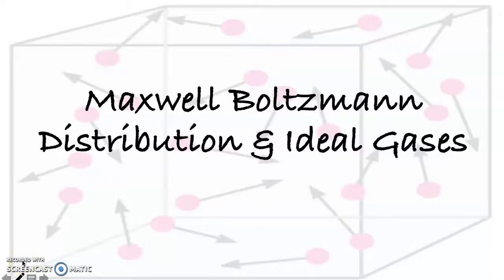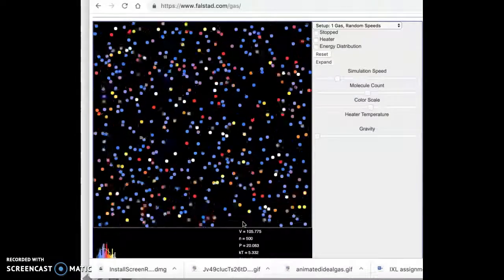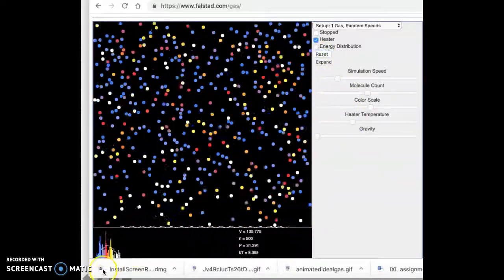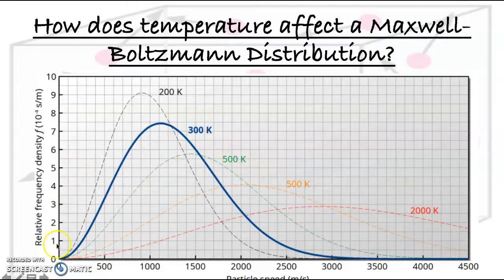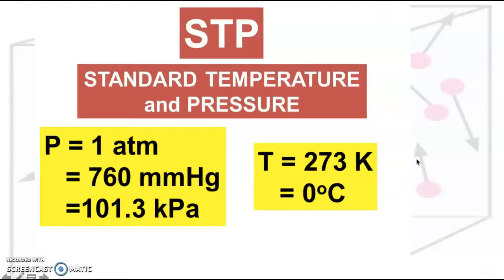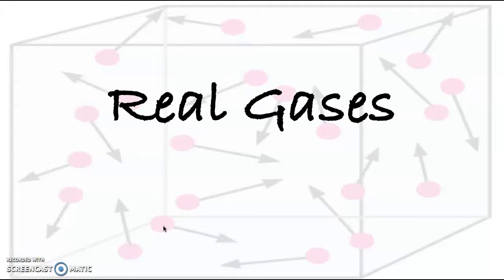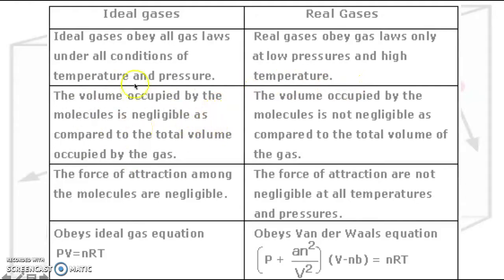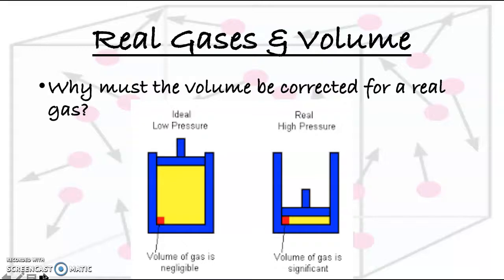Maxwell Boltzmann Distributions & Real Gases